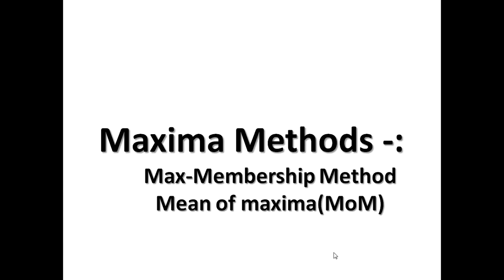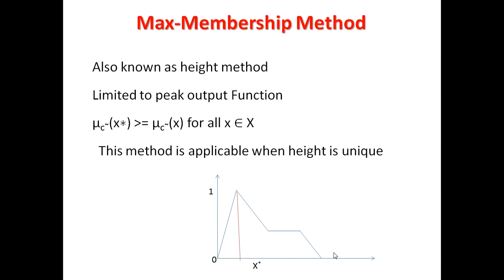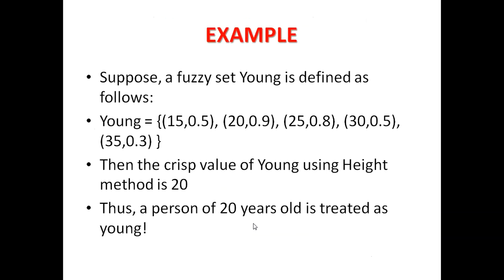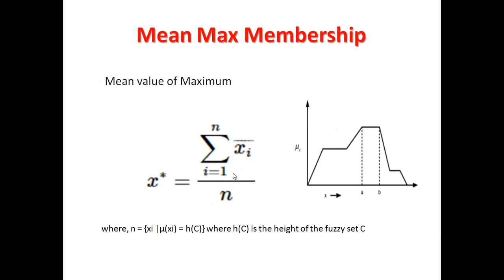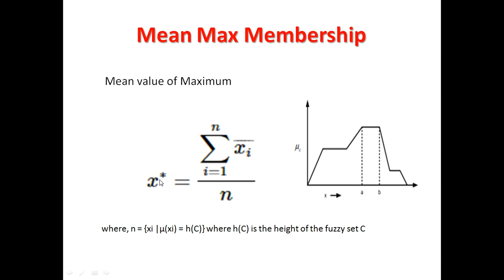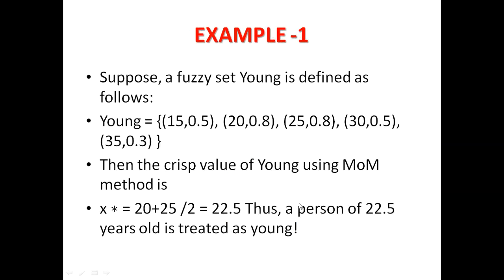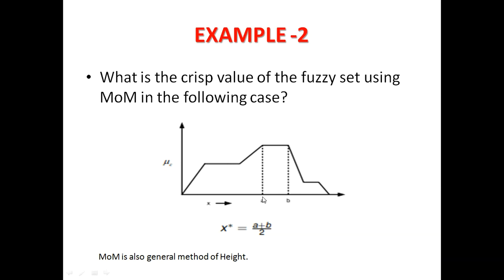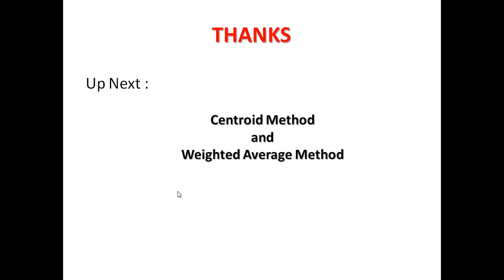Maxima methods(defuzzification)- Part 2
All about different defuzzification methods Height method,max membership methods,mean of maxima